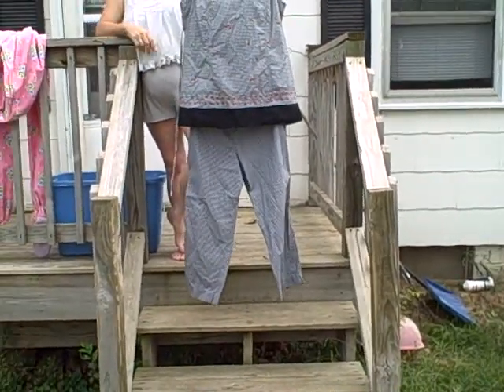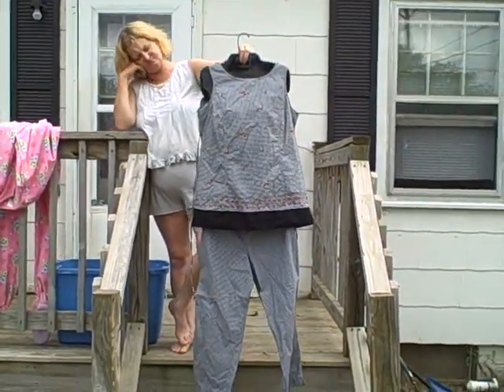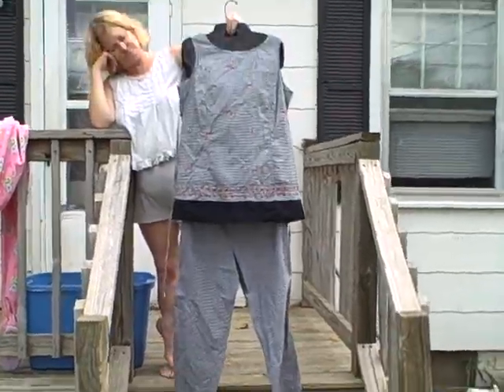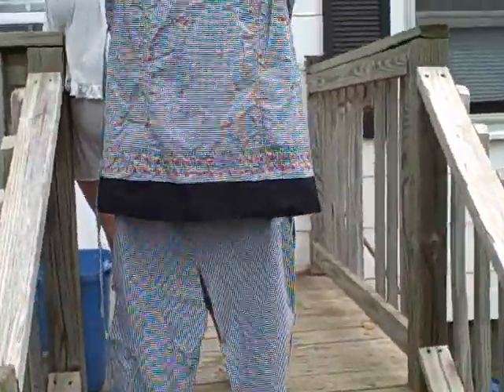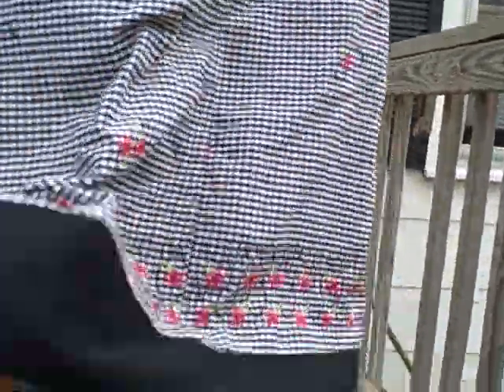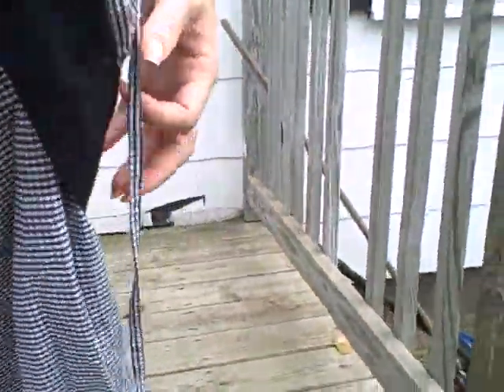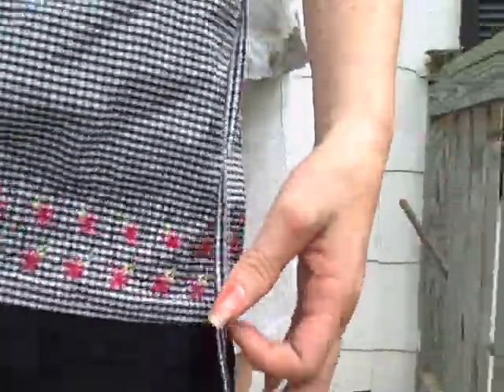Motherhood 2 Piece Maternity Outfit size M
Motherhood 2 piece maternity outfit size M. Top and bottoms. Top is sleeveless, bottom ha elastic in waist and does have a drawstring. This item is for sale.